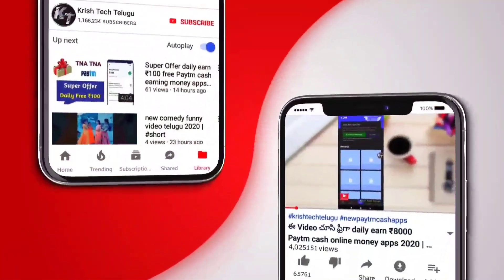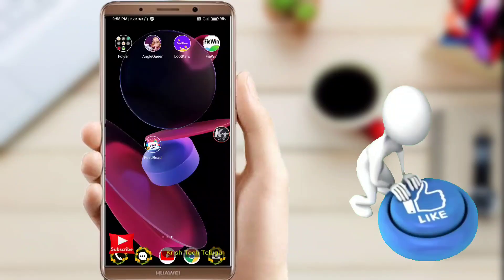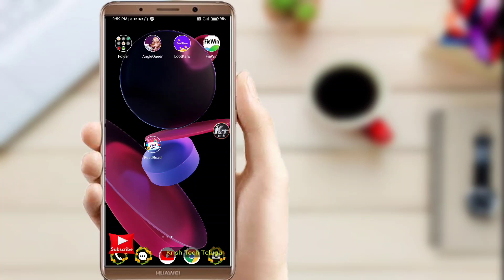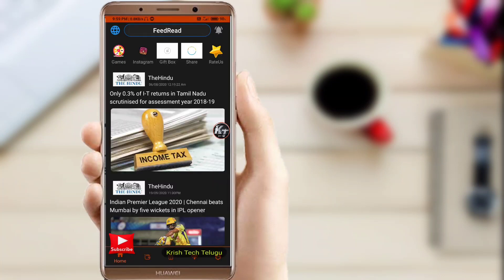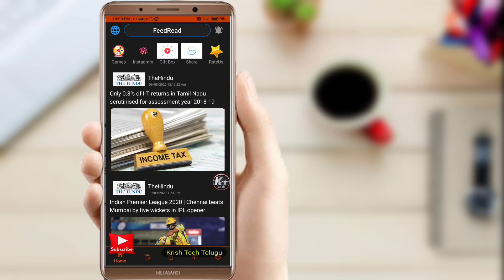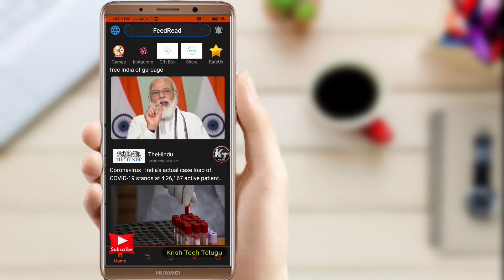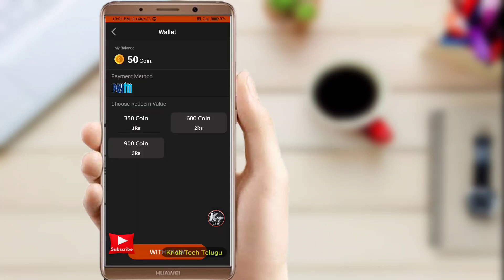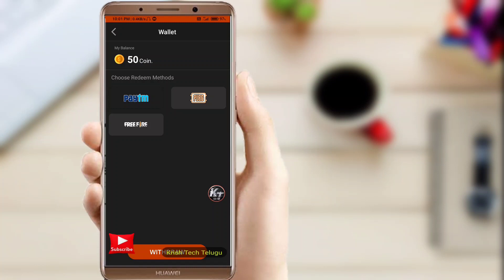super fast money earning app | android new earning money application | easy task earning money apps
⏯️⏯️⏯️⏯️ Refe Code = 14805

daily free paytm cash apps
apps to get free paytm cash daily
new self earning app today
new best earning app for paytm
online earning money app telugu
easy task earning money apps
instant payment self earning apps
video watch earn money apps
top earning app with payment proof
latest earning apps without investment
super fast money earning app
live proof earning apps
money earning games app
android earning money website
android new earning money application